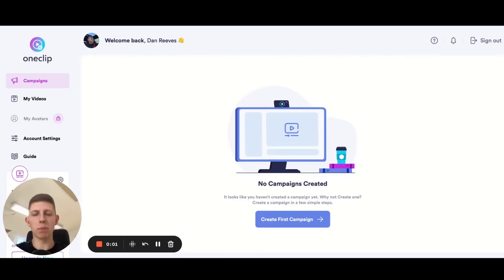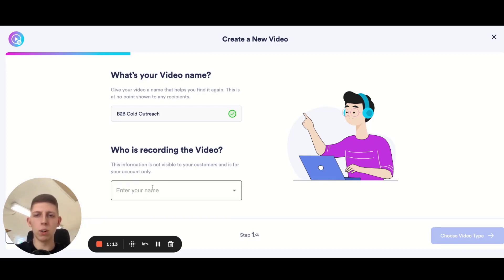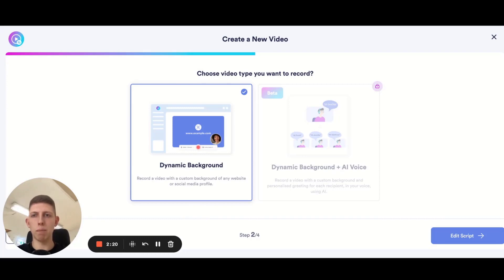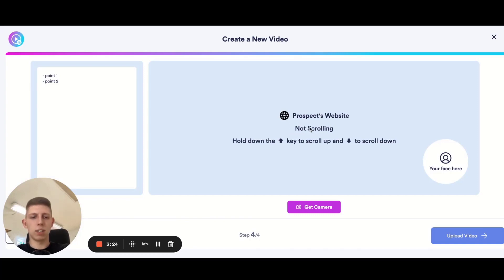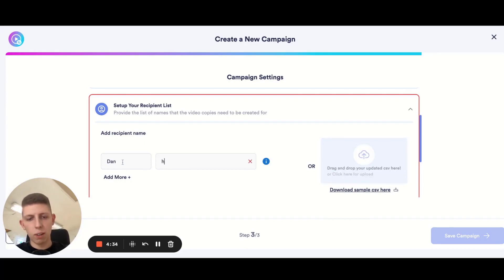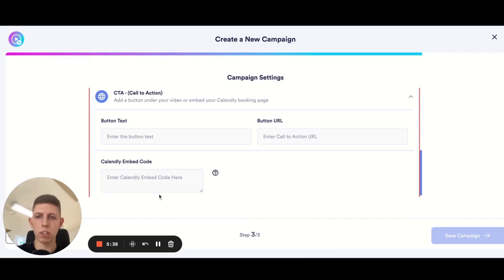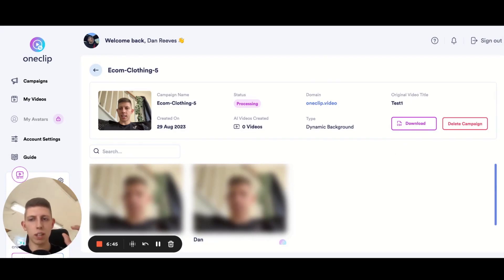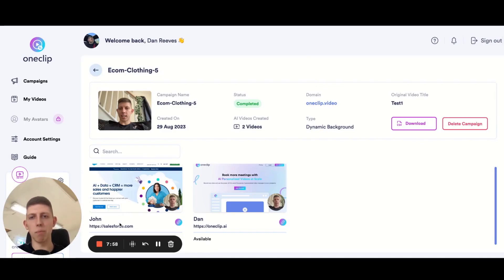OneClip Review, Demo + Tutorial I Book more meetings with AI-personalized videos at scale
In this OneClip review, we will talk about what is OneClip software, how it works, OneClip lifetime deal, how to use OneClip, OneClip tutorial, OneClip demo, OneClip pricing & plans and some of the features that are available. OneClip reviews: OneClip app is Book more meetings with AI-personalized videos at scale.

• Record one video and then send thousands of personalized video messages to your prospects
• Speak to every prospect without saying a word with OneClip’s AI platform